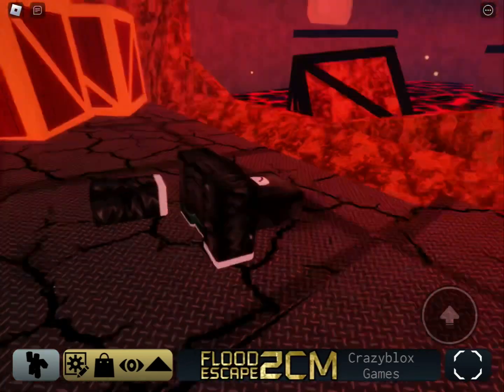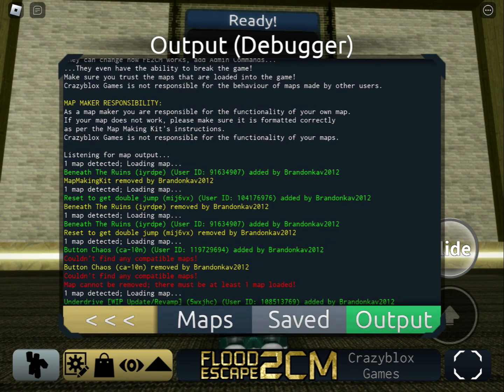I COMPLETED BENEATH THE RUINS SOLO | Roblox FE2 Map Test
In This Roblox FE2 Video I Defeated Beneath the Ruins Just Like Dark Sci-Facility

ID 91634907